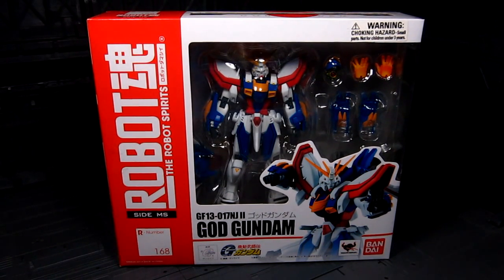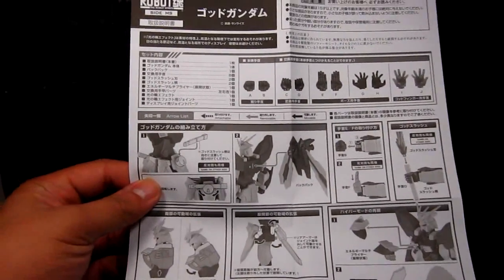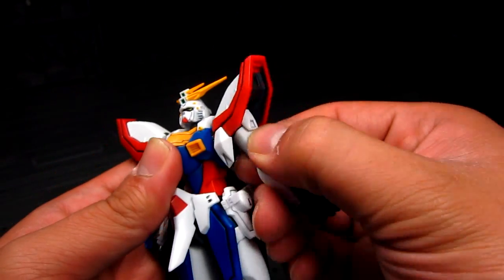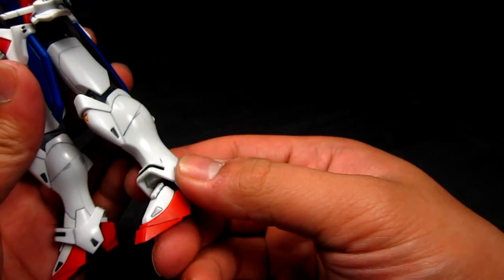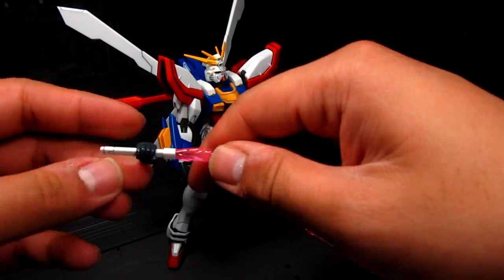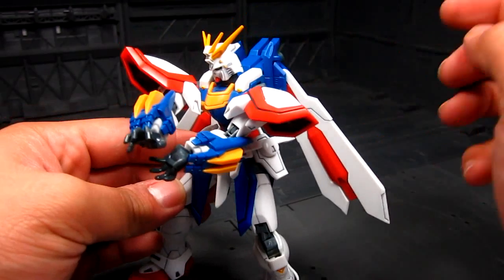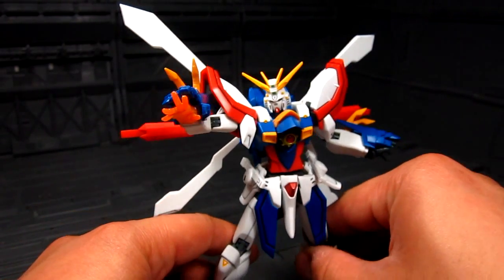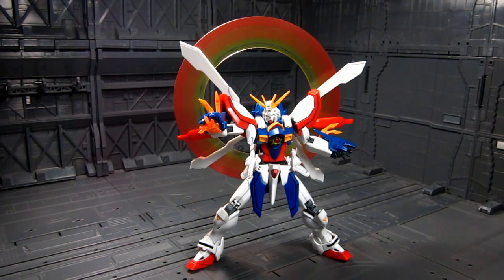Robot Damashii/Spirits God Gundam Review